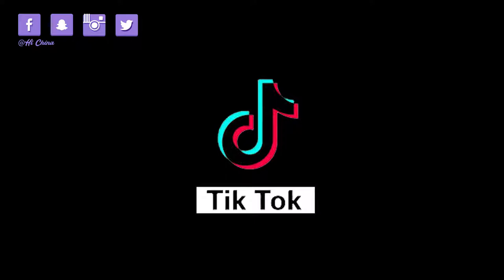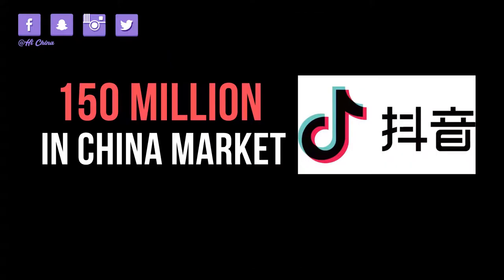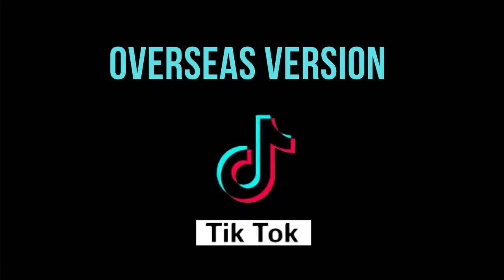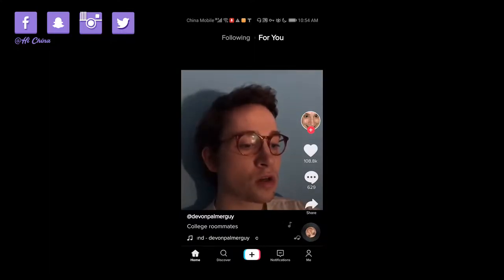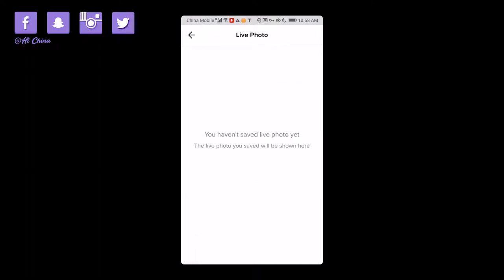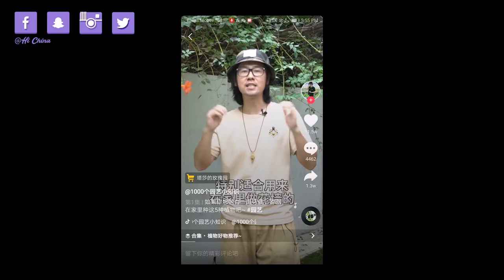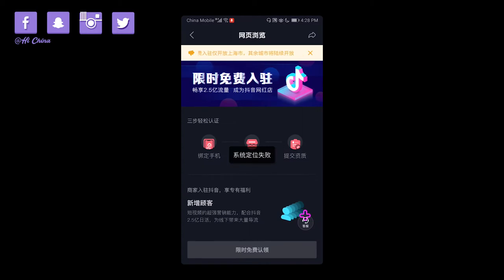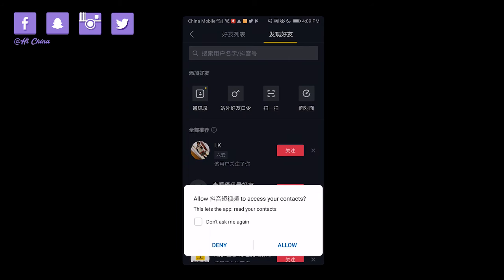HOW IS TIKTOK CHANGING THE WORLD | 2019?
How to blow up the world with TikTok? How is TikTok changing the world? What’s TikTok? There’re two versions of TikTok, could you tell me the difference between them? How’s the background of TikTok? Weibo, WeChat, TikTok are the top 3 best Chinese social media apps in 2019. In this video, I’ll show you all the answers to the above question you might have in your mind a while.

Watch “How to Use WeChat in 2019? | Tutorial Everything You Need to Know About WeChat”

00:48:34 Tik Tok Background
00:03:22 What's TikTok?
04:46:09 TikTok Statistics
07:30:35 Two Versions of TikTok
07:59:42 What's the difference between these two versions?
08:10:06 Overseas Version
00:18:03 Chinese Version

CHINESE E-COMMERCE

If you're curious about other most popular Chinese social media, you can find them here: